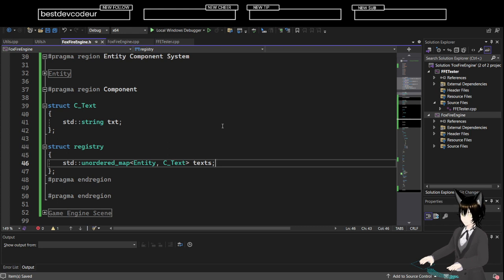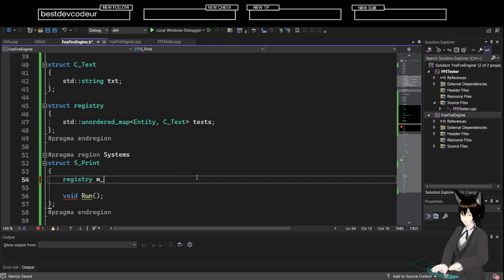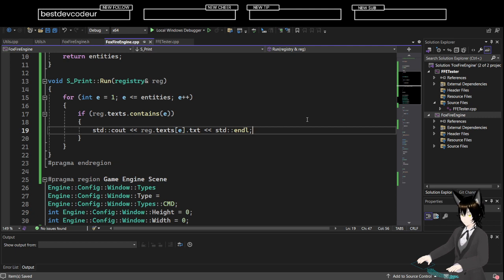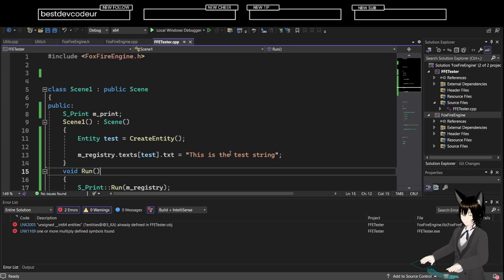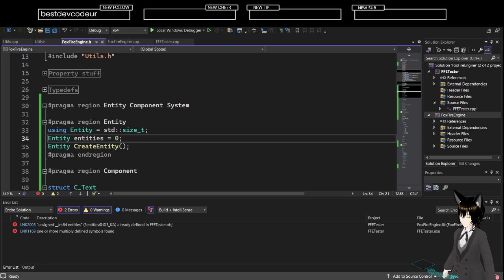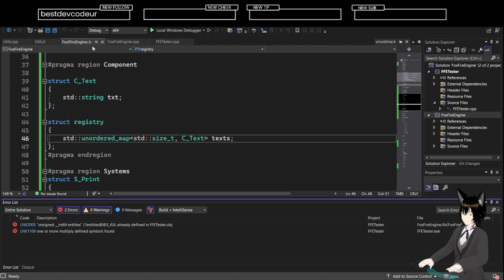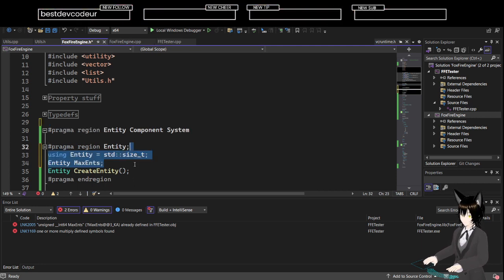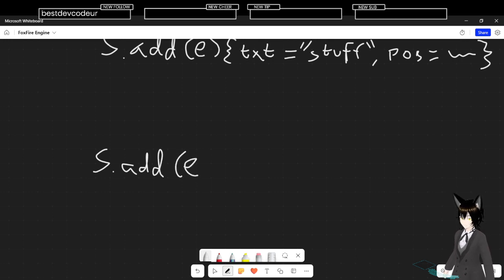Making an engine for StarForge. stream 7 - pt 2